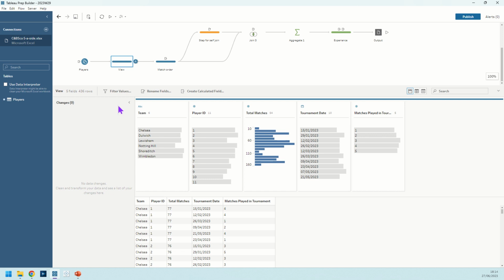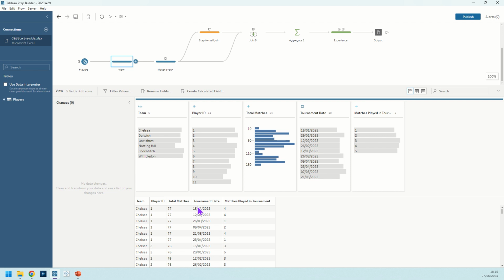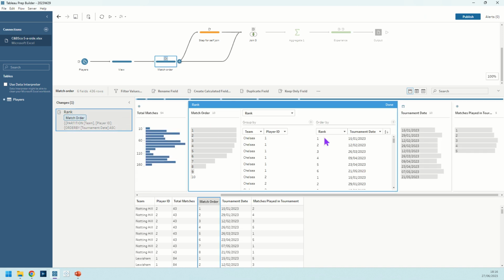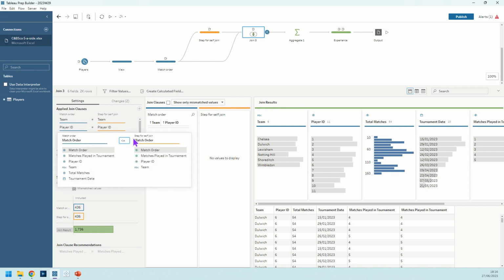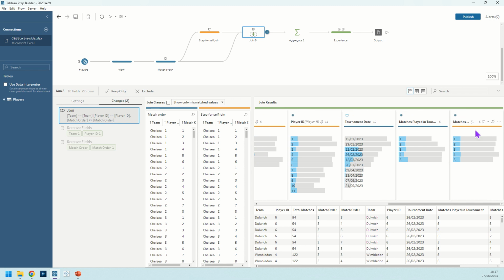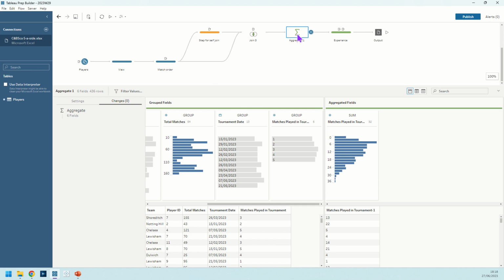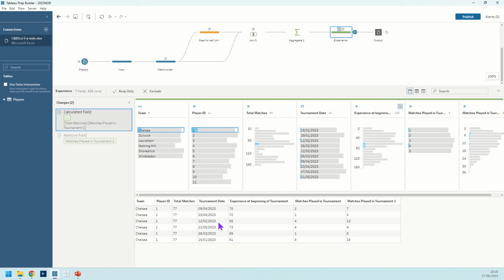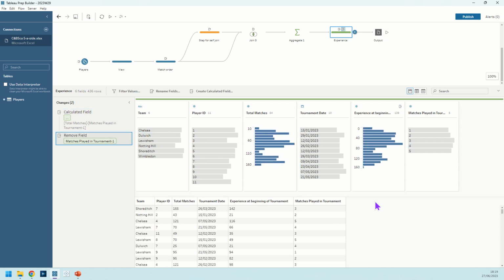Preppin' Data 2023: Week 36 - C&BSCo 5-a-side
We're getting creative with our use of running totals for this challenge.